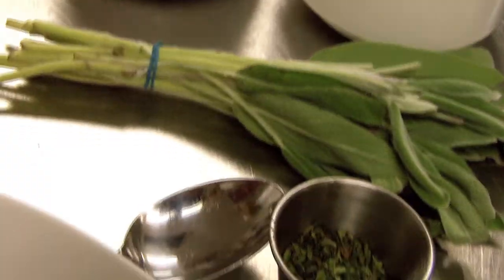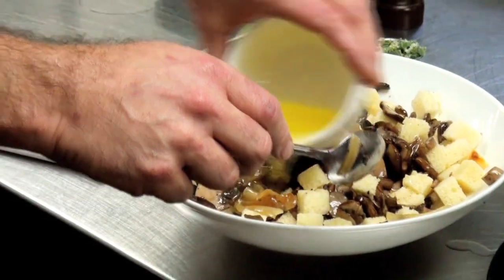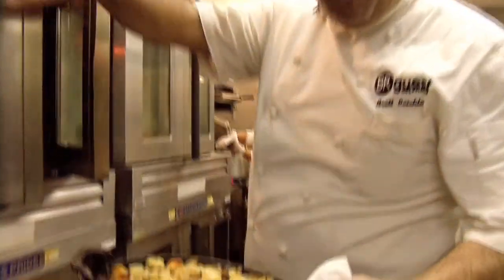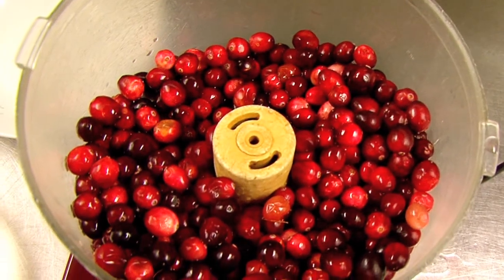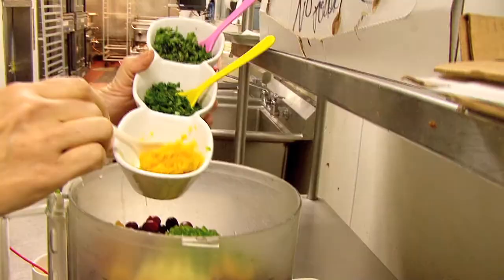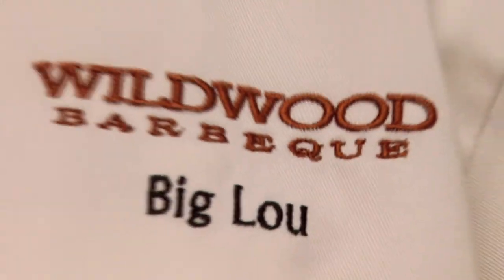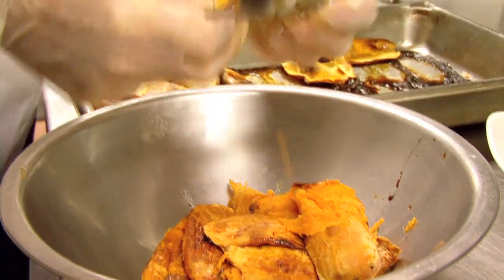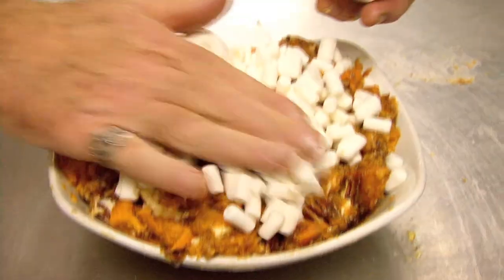BR Guest Holiday Recipes- 3 sides, 3 minutes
Join 3 BR Guest Hospitality executive chefs and learn how to make 3 sides in 3 minutes just in time for the holidays!  From our kitchen to yours, these are restaurant style dishes that are easy to make at home!

Featuring:
Bill's Bar & Burger- Brett Reichler- Mushroom Stuffing
Dos Caminos- Ivy Stark- Cranberry Relish
Wildwood Barbeque- Lou Elrose- Bourbon Sweet Potatoes